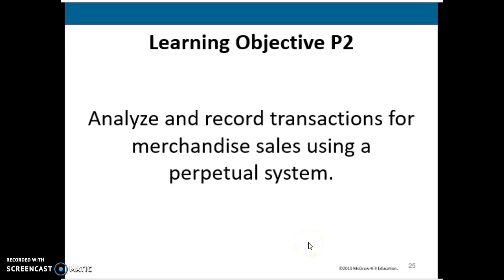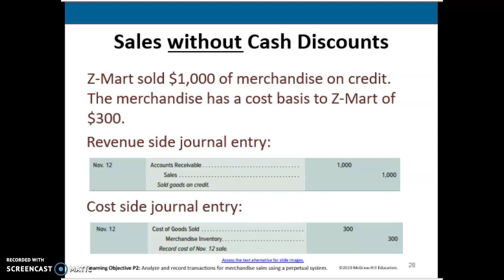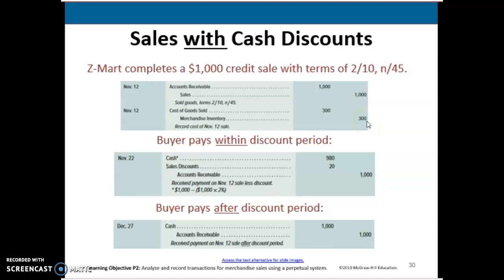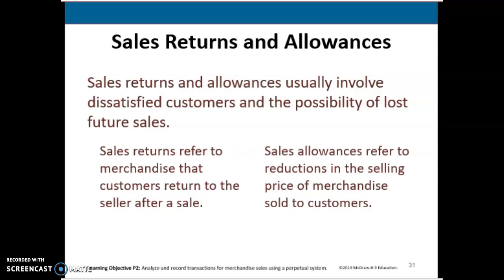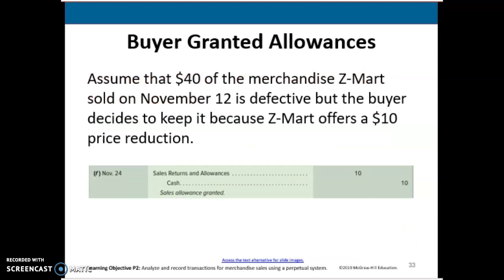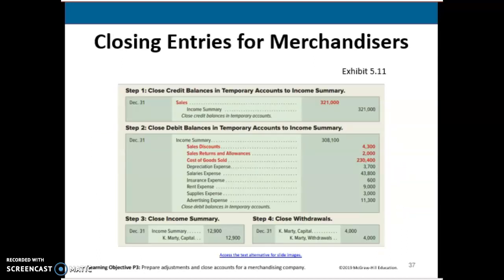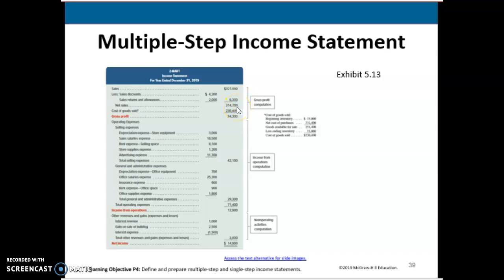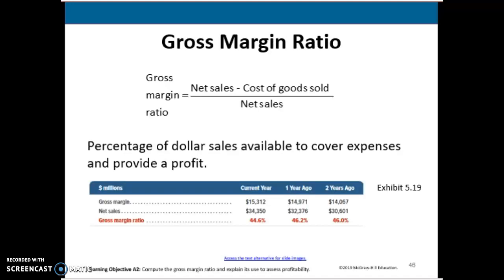Chapter 5 Lecture Video Part 2